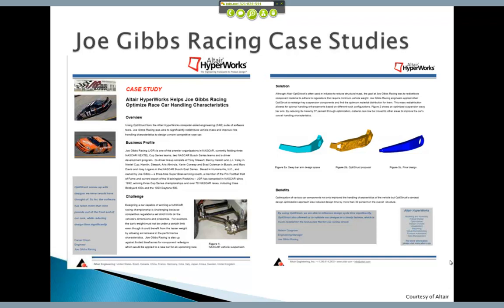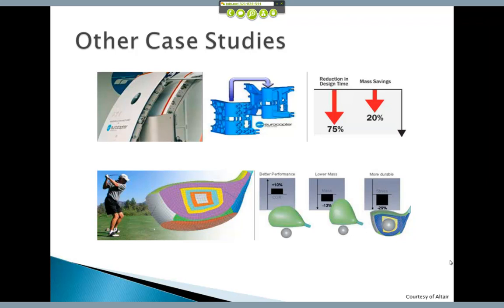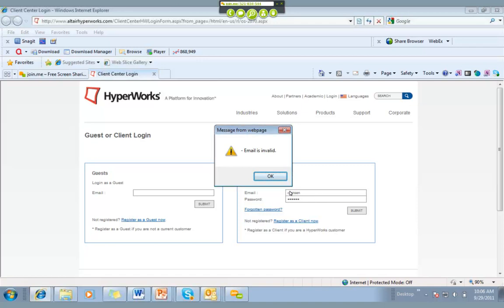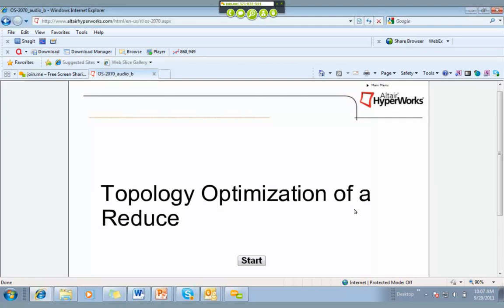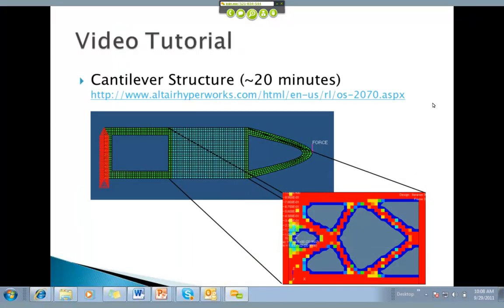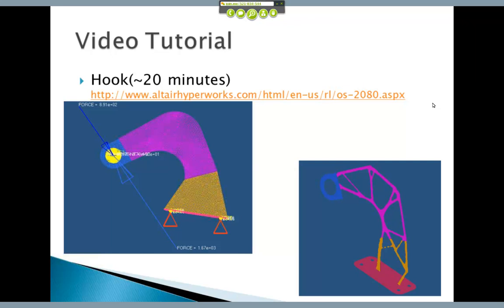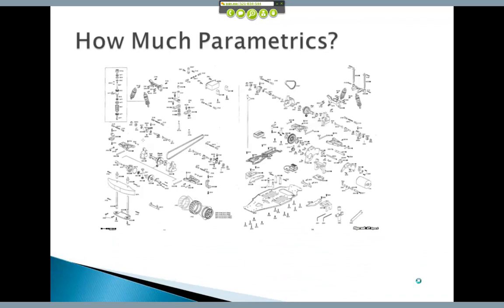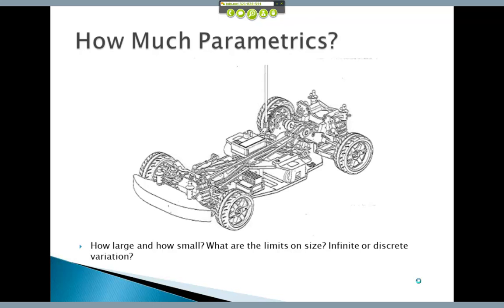Lecture Thursday Sept 29, 2011 Part 1 of 4